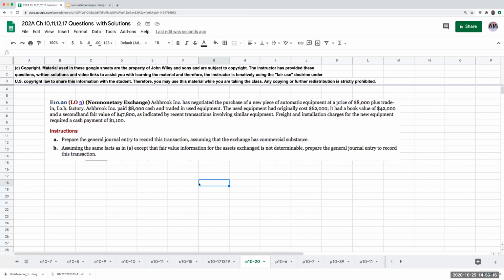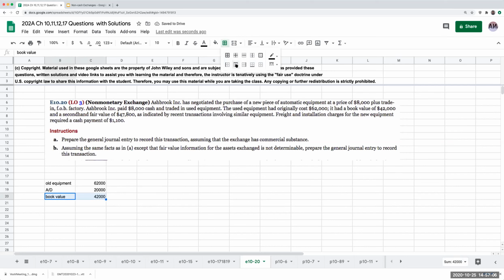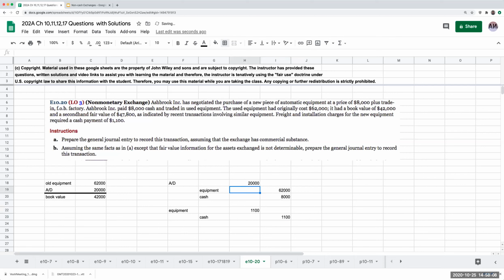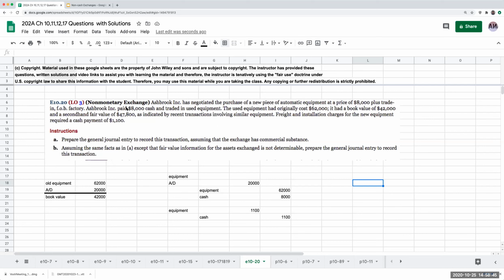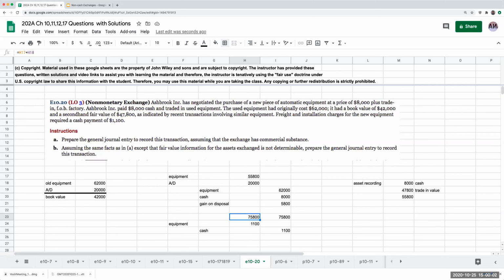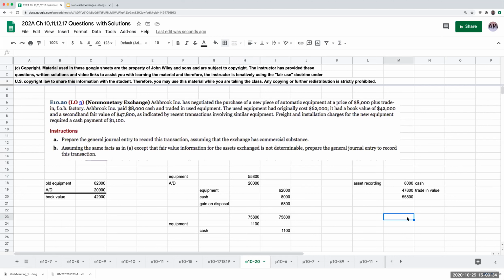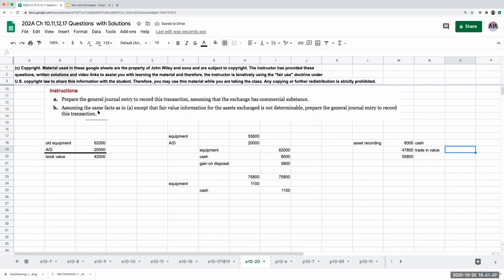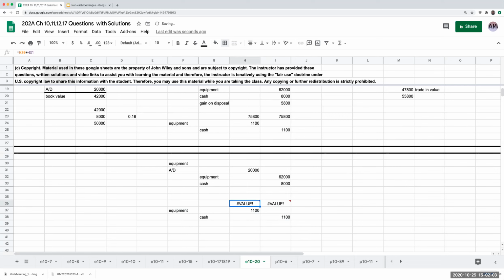Kieso, Weygandt, Warfield Intermediate Accounting 17th Edition Solution Walkthrough Exercise 10-20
non-monetary exchanges